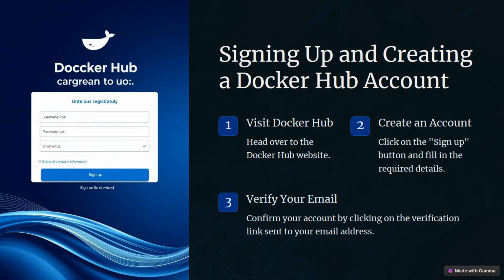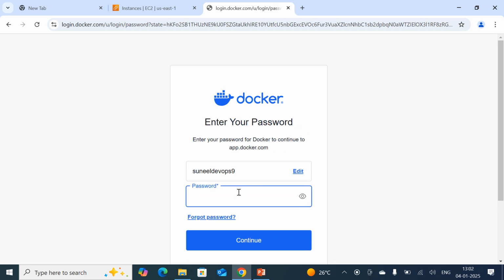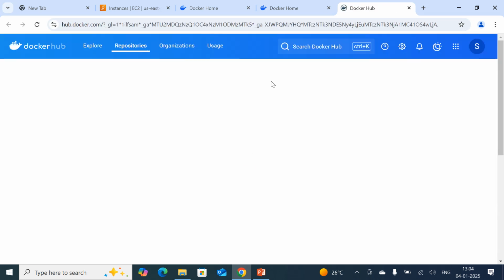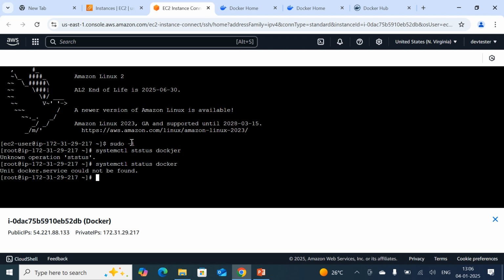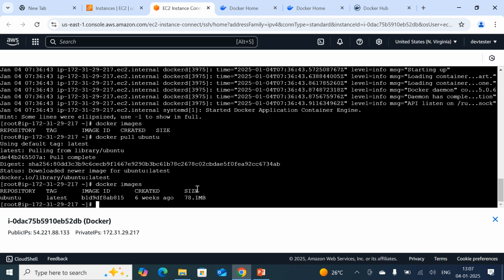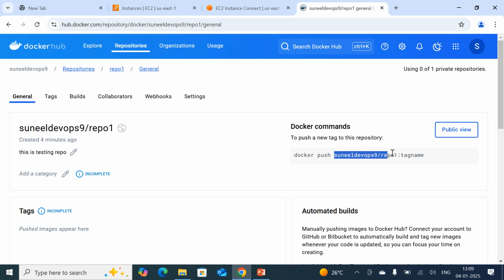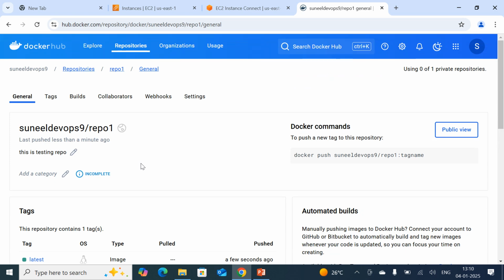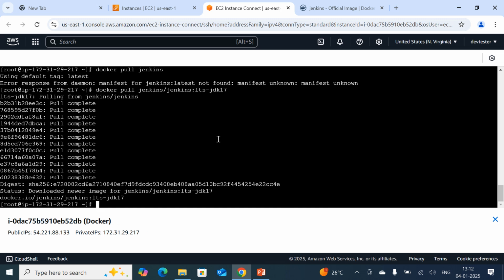AWS Devops | Creation of Docker hub Account | How to Manage images with docker hub | Session 39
In this tutorial, we will walk you through the process of creating a Docker Hub account and demonstrate how to manage Docker images using Docker Hub. Docker Hub is a central repository where you can store, share, and retrieve Docker images, which is essential for any DevOps pipeline. Whether you're working with AWS or any other cloud platform, Docker Hub simplifies image management and improves collaboration in your DevOps workflow.

What You Will Learn:

1. Introduction to Docker Hub:

What Docker Hub is and why it's important for storing and managing Docker images.
The concept of repositories and how Docker Hub enables you to store public or private images.
How Docker Hub integrates with cloud platforms like AWS for seamless container management.
2. Creating a Docker Hub Account:

Step-by-step instructions on how to create a free Docker Hub account.
How to set up your profile and configure your account for uploading and managing images.
How to log in to Docker Hub using the docker login command.
3. Managing Docker Images with Docker Hub:

How to push Docker images from your local machine to Docker Hub.
Example: docker push username/image_name:tag
How to pull images from Docker Hub to your local machine or AWS EC2 instances.
Example: docker pull username/image_name:tag
Managing version tags and organizing images into repositories.
4. Best Practices for Managing Images on Docker Hub:

How to use tags effectively to version and organize your images.
The importance of using a clear naming convention for your images and repositories.
Setting up private repositories to store sensitive or proprietary images securely.
How to manage and clean up unused images to optimize storage on Docker Hub.
5. Using Docker Hub with AWS DevOps:

How Docker Hub fits into your AWS DevOps pipeline to support continuous integration and delivery.
Integrating Docker Hub with Amazon ECS (Elastic Container Service) for seamless image deployment and scaling.
How to automate the process of pulling images from Docker Hub in your CI/CD pipelines on AWS using Jenkins, AWS Code Pipeline, or GitLab CI.
6. Troubleshooting Docker Hub:

Common issues with pushing and pulling images from Docker Hub and how to resolve them.
Tips for handling authentication errors and image permission problems.
Why Docker Hub is Essential in AWS DevOps:

Collaboration: Docker Hub allows teams to share images easily, improving collaboration in cloud-native application development.
Portability: Storing images on Docker Hub ensures they can be pulled and deployed across multiple AWS environments, from development to production.
Automation: Integrating Docker Hub with CI/CD tools helps automate the process of image management, reducing manual intervention in DevOps workflows.
By the end of this video, you’ll know how to create a Docker Hub account, manage your Docker images, and integrate Docker Hub into your AWS DevOps pipeline for streamlined container deployment and management.